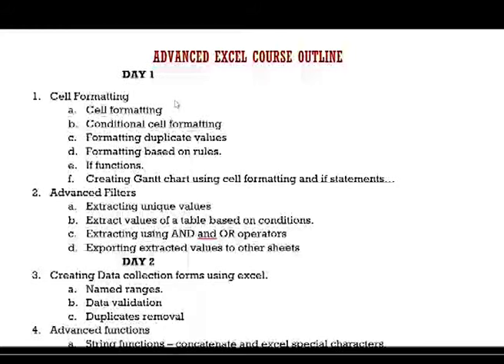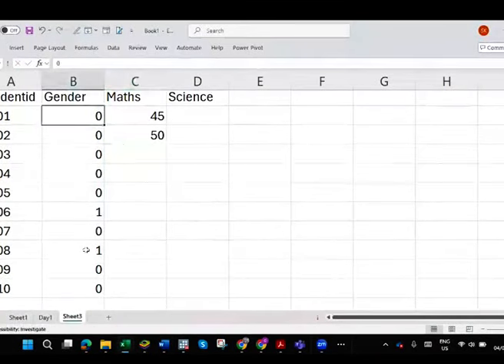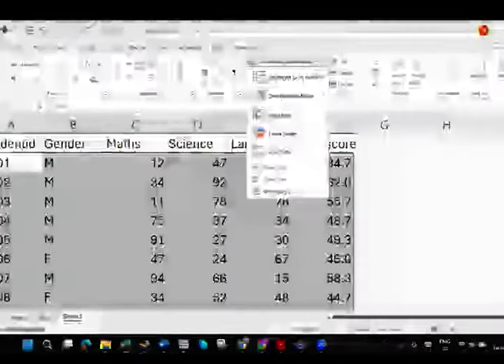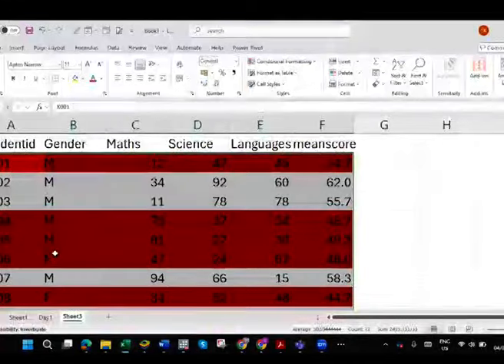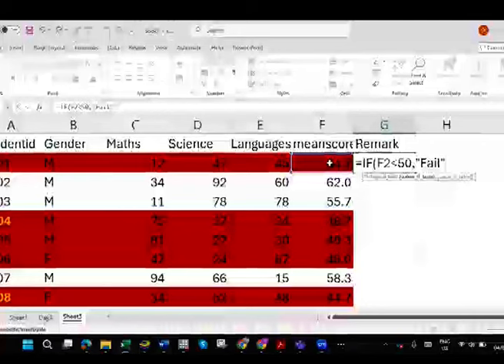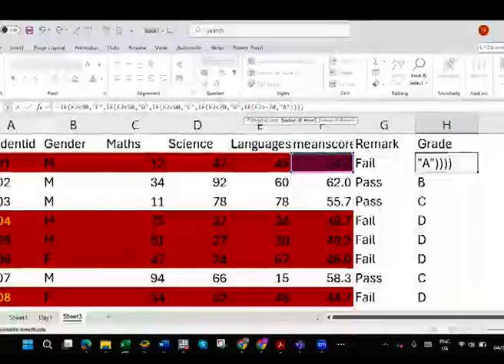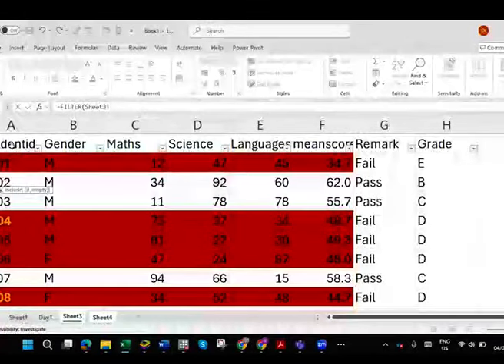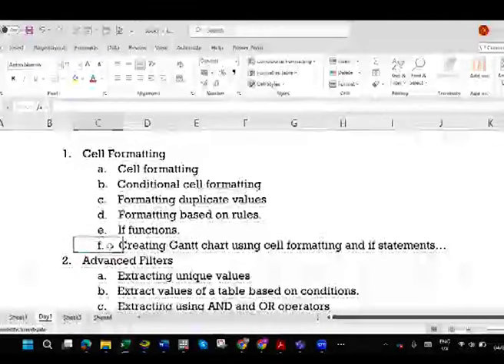Advance Data Analytics Using Microsoft Excel for Working Professionals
Unlock the full potential of your data with our Advanced Data Analytics course tailored specifically for working professionals!

Learn how to:

Master advanced Excel formulas and functions
Perform powerful data visualization with charts and dashboards
Analyze large datasets using Pivot Tables and Power Query
Automate repetitive tasks with macros and VBA
Apply predictive analytics and forecasting tools
Gain insights from data to drive business decisions

Managers, Analysts, and Team Leads looking to enhance their data skills
Professionals across industries seeking to make data-driven decisions
Anyone looking to stay competitive in the fast-paced world of analytics
Course Highlights:

Hands-on, practical exercises with real-world data
Expert trainers with industry experience
Flexible schedules tailored for working professionals
Why Excel? With Microsoft Excel, unlock a versatile and powerful tool used by millions globally for analyzing and interpreting data.

Duration: { 6 days }Mode: [online] Register with 60 dollars or kes 5500  Now to elevate your career!